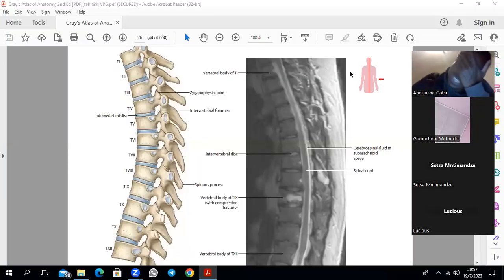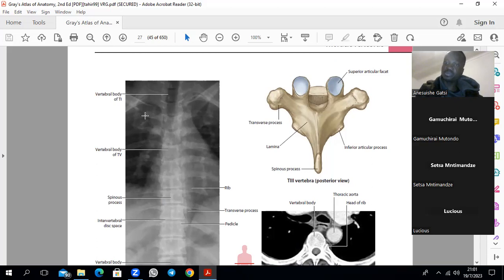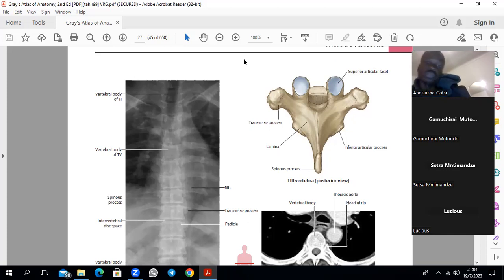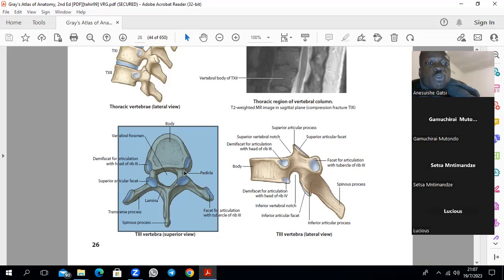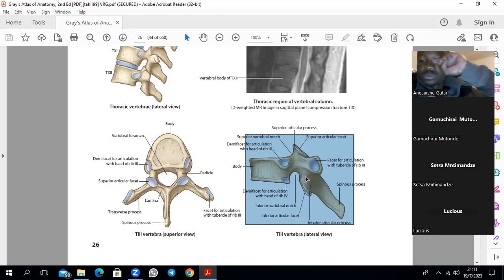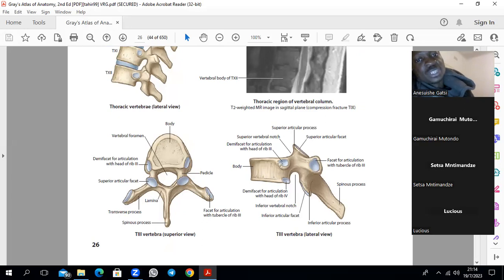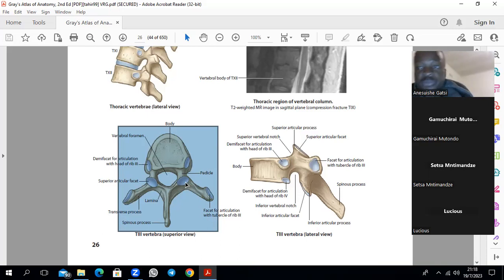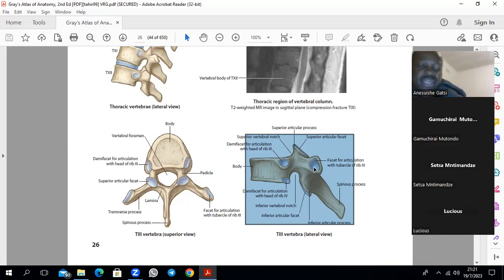Anatomy of thoracic vertebra